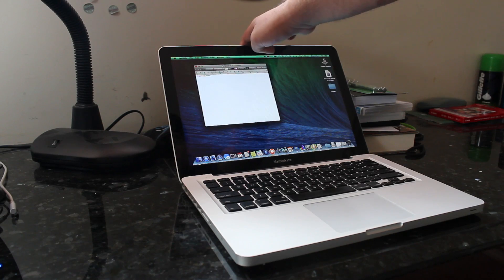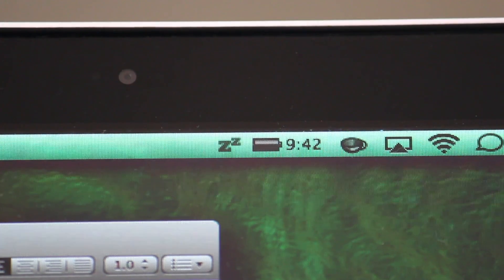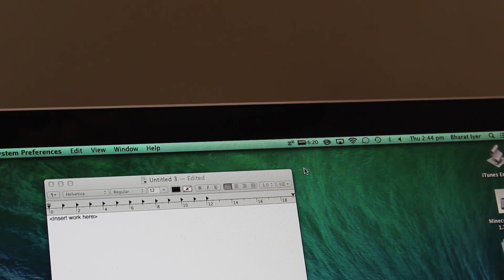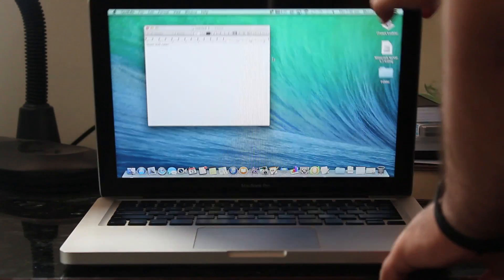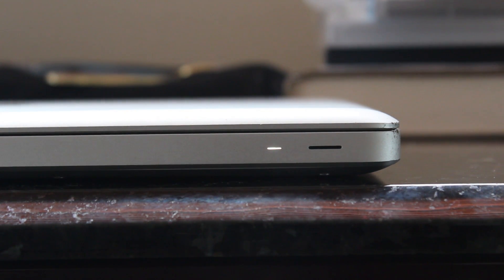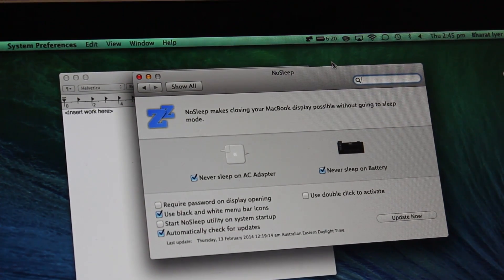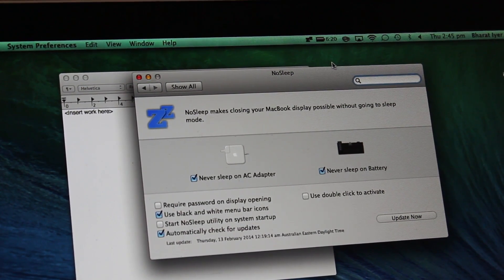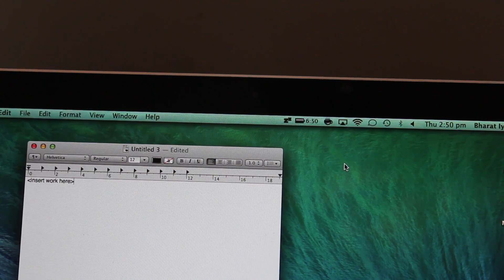NoSleep: Close MacBook, Keep Working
Showcasing a neat little productivity app that lets you close the lid of your MacBook while making it do stuff. It'll keep exporting videos, copying files, downloading and screen sharing (to name a few activities), you can close the lid, and you don't have to keep yet another screen open in front of you. For extended time periods, I recommend using it with Caffeine, though it's probably best to not use this for more than a few hours at a stretch.